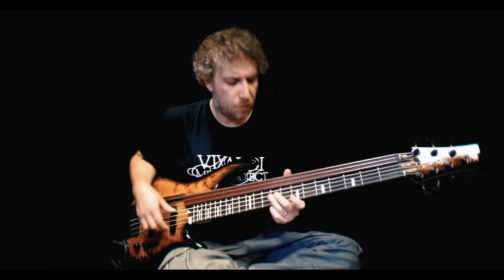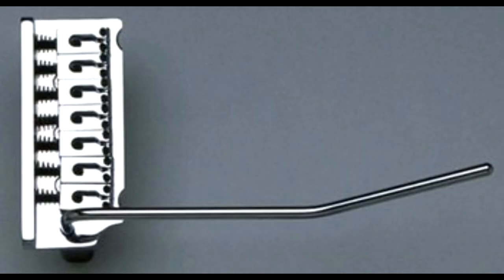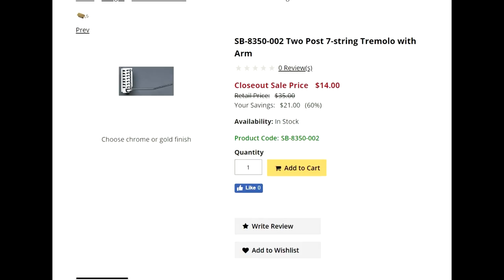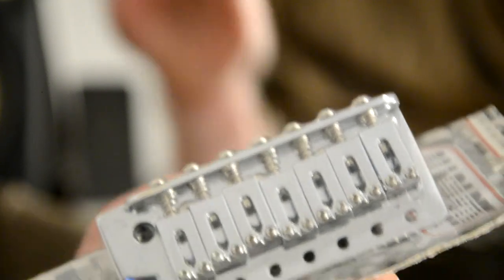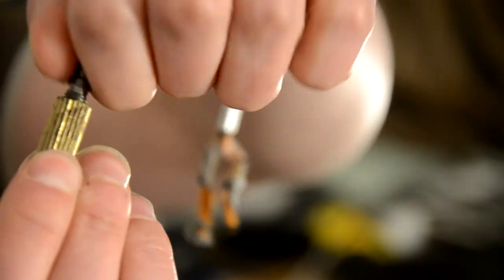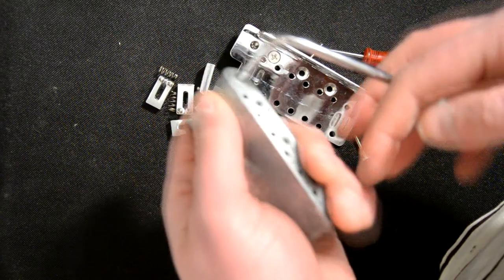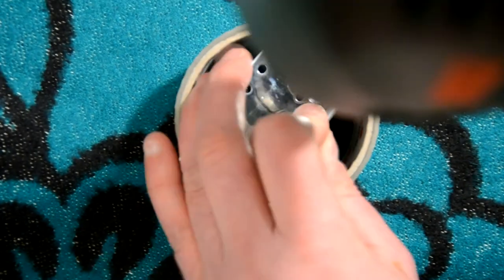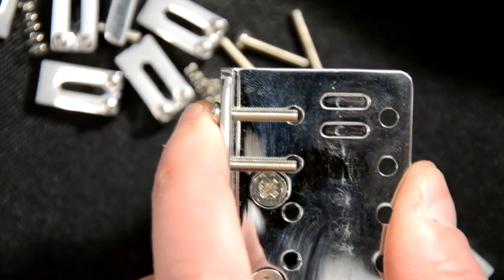7-string challenge: Pt. 2. Allparts SB-8350-002 (Allparts SB-5350-010)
Alberto Rigoni